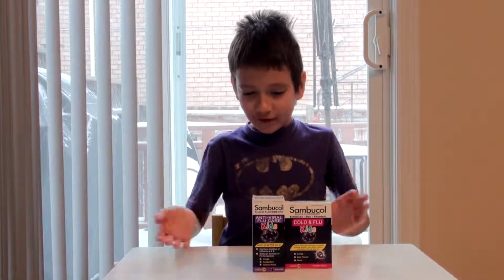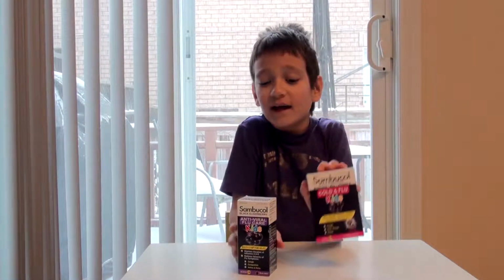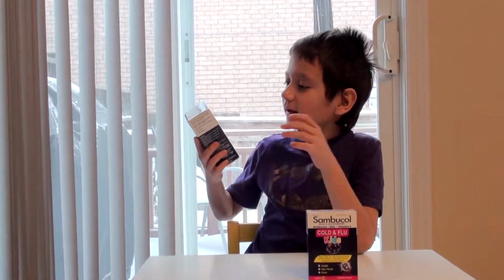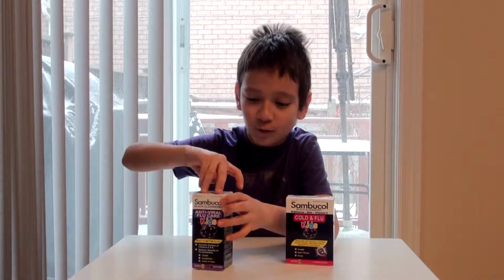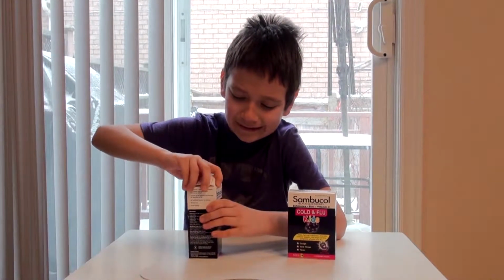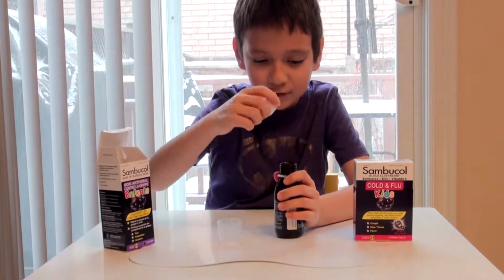Sambucol Cold & Flu Products for Kids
To survive cold and flu season, we are always on the search of effective products for kids. Teddy already tried Sambucol Cold & Flu KIDS Chewable Tables and likes them so much. We decided to try another product Sambucol Anti-Viral Flu Care KIDS syrup to check if Teddy can take it when he gets sick and likes the taste.